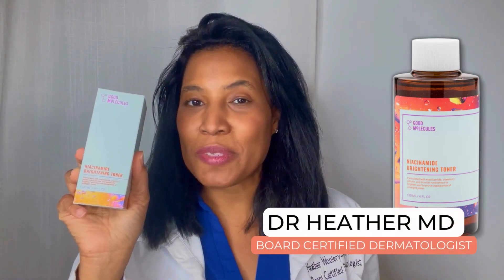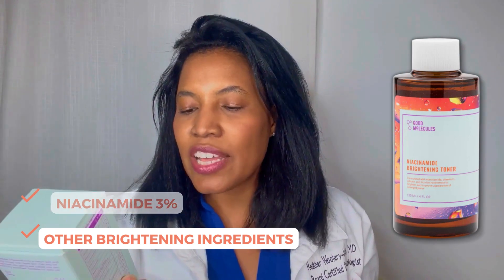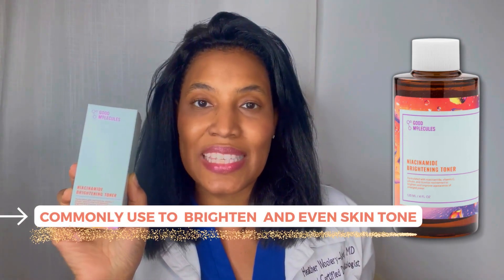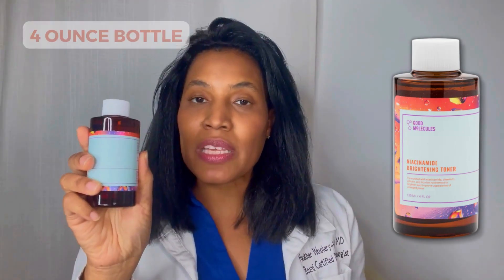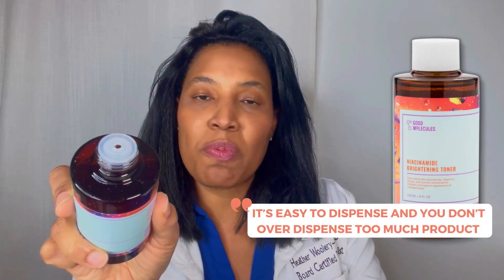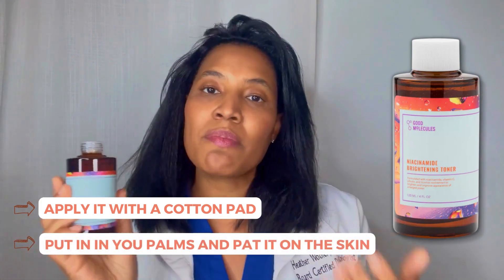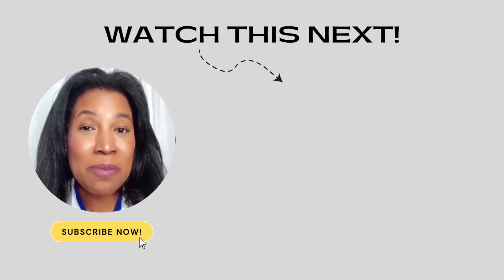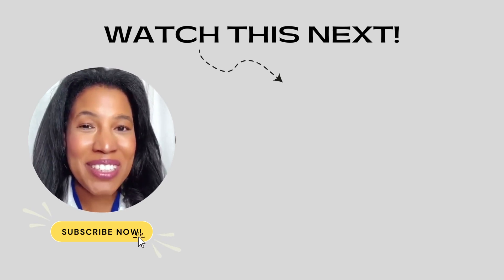Good Molecules Niacinamide Brightening Toner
Good Molecules Niacinamide Brightening Toner harnesses the power of niacinamide to help brighten and even out skin tone.

⏱️⏱️Timestamps⏱️⏱️
00:06 - Ingredients
00:26 - Packaging
00:43 - Product Description
00:56 - Summary